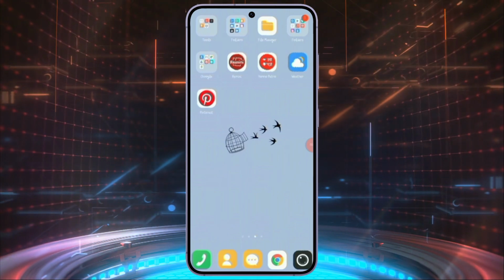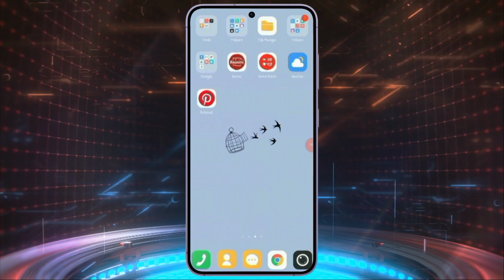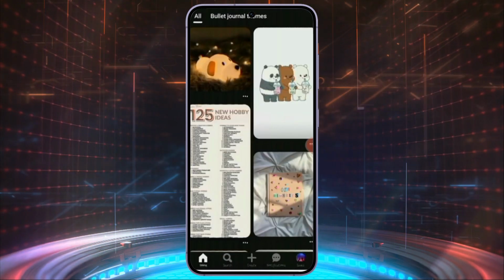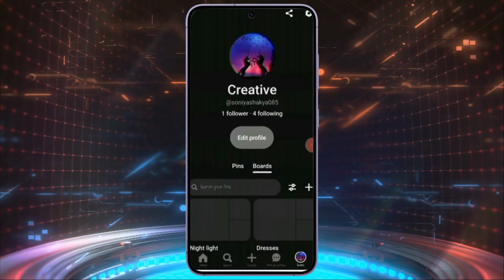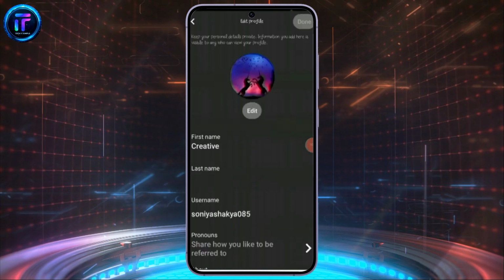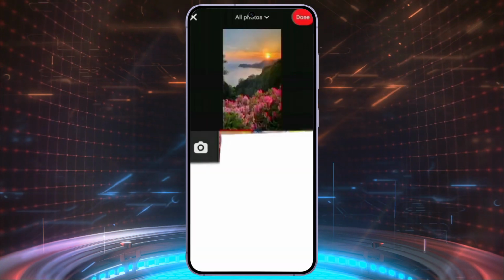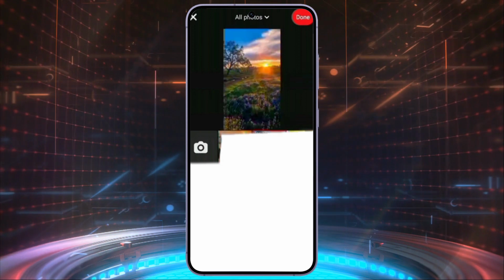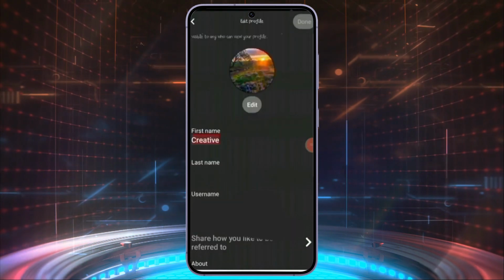How to Change Pinterest Profile Picture 2024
In this video, we'll show you how to change your profile picture on Pinterest. Whether you want to update your current photo or choose a new one that better represents you, this tutorial will guide you through the simple steps to change your profile picture using the Pinterest app or website.